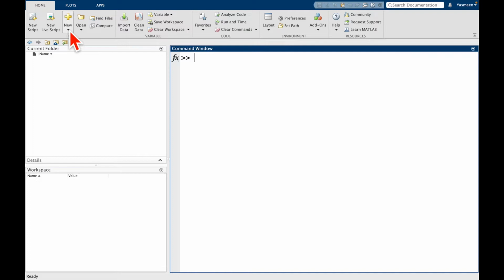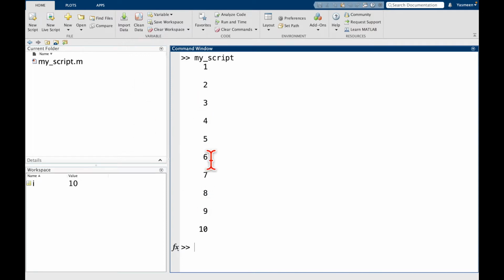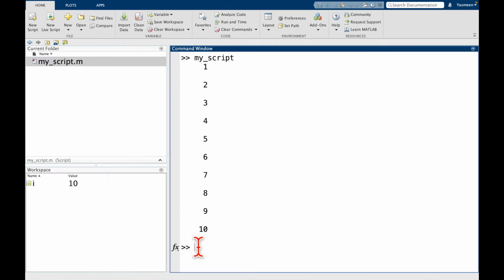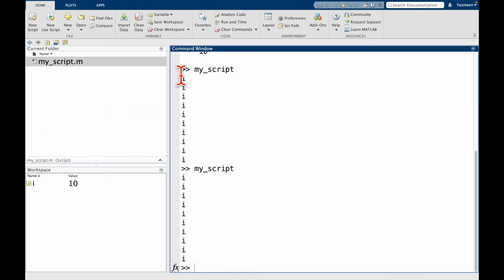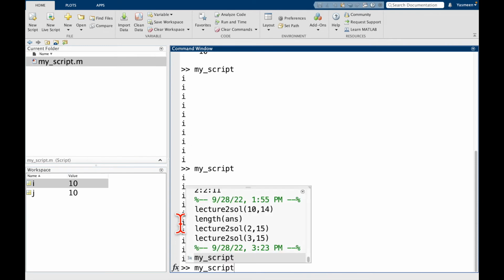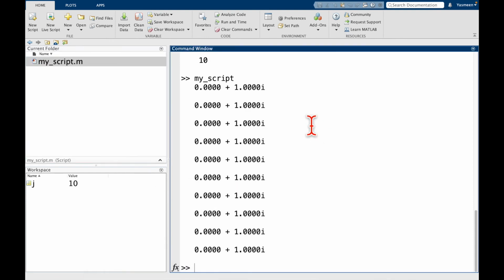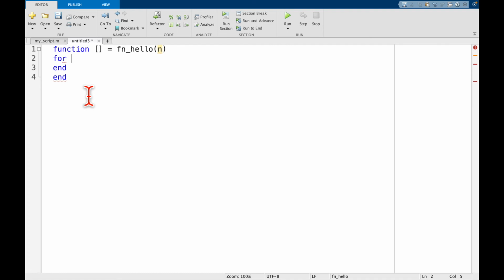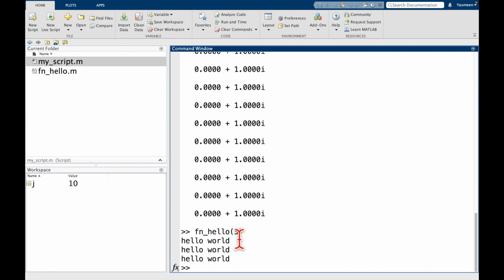for loops (part 1)